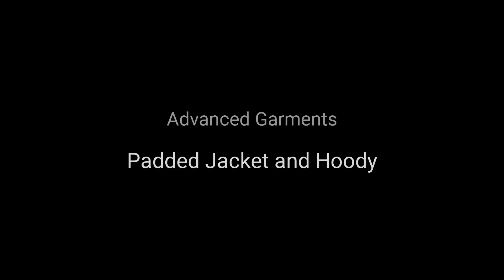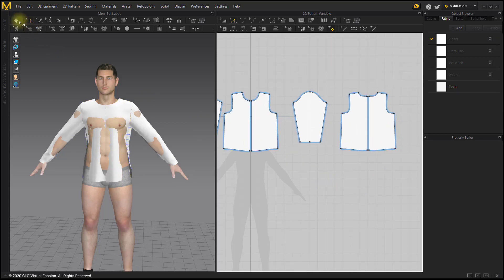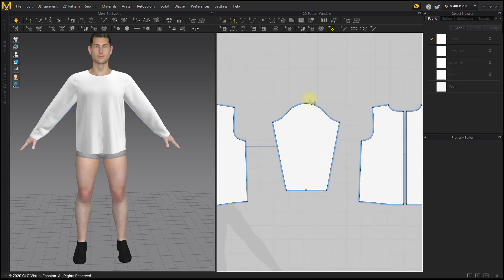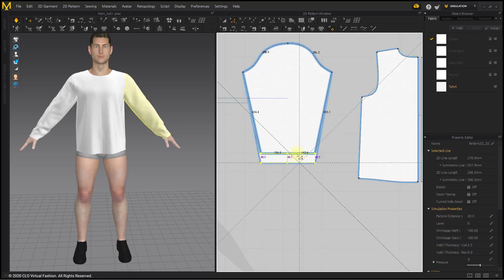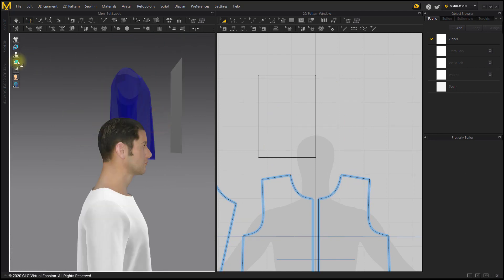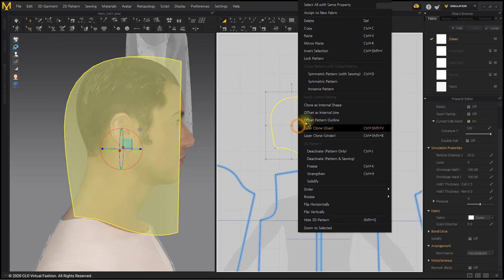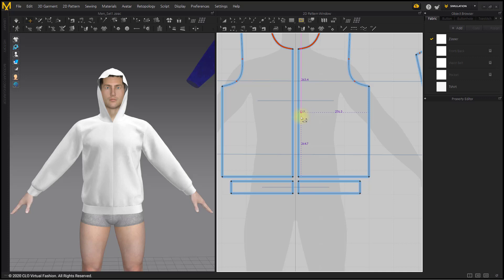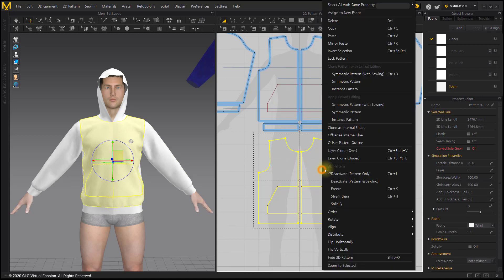9.5 Marvelous Designer Padded Jacket and Hoody: Hoody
This tutorial uses Marvelous Designer Version 9.5 and may have different interface and tools than you have in your version. It is the process of making casual hood T-shirts and padded jackets.
Get your own daily outfits after checking this video.

* CPU: 4-core Intel Core i5 or 6-core Intel Core i7
* RAM : 16GB
* Display: 2560x1440 @60Hz

More tutorials on our help center!